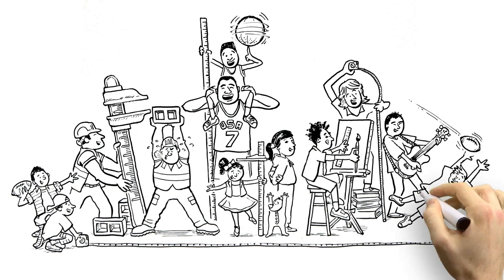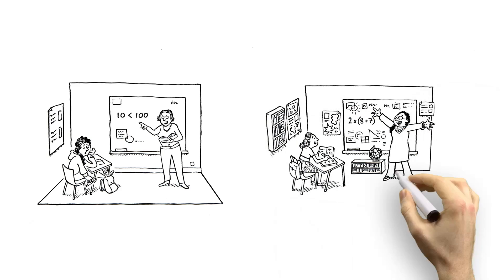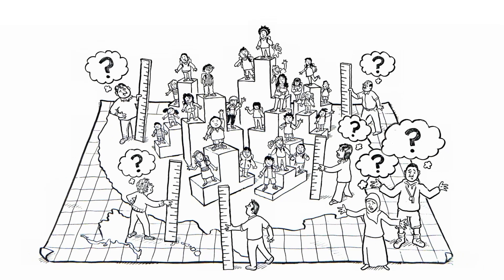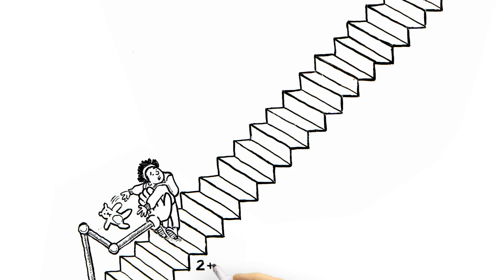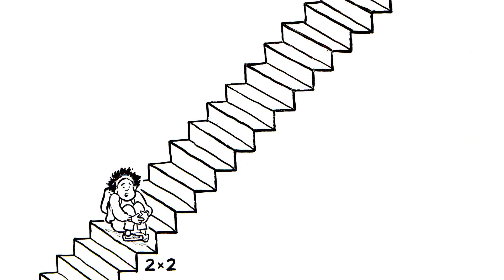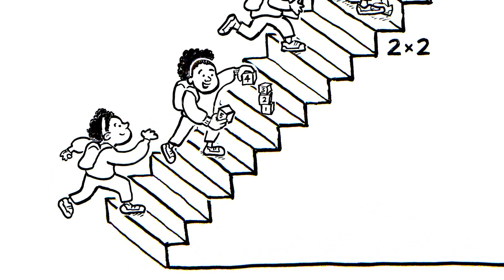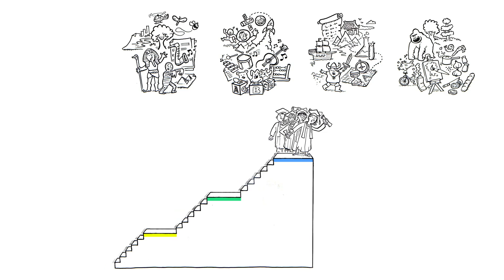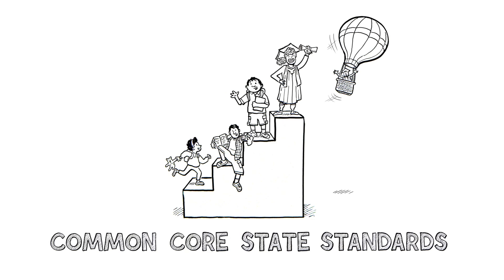Council of the Great City School: Three-Minute Video Explaining the Common Core State Standards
This three-minute video explains how the Common Core State Standards will help students achieve at high levels and help them learn what they need to know to get to graduation and beyond.